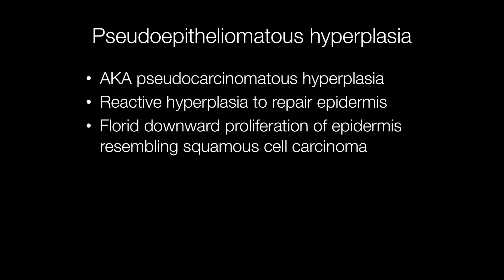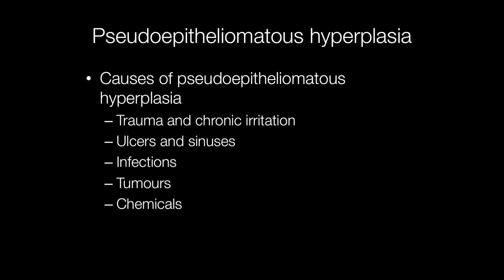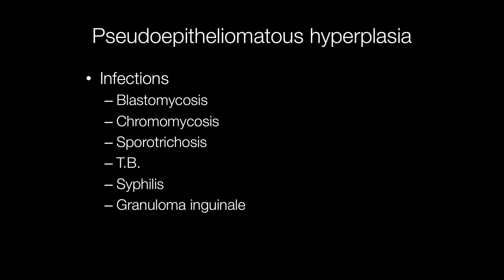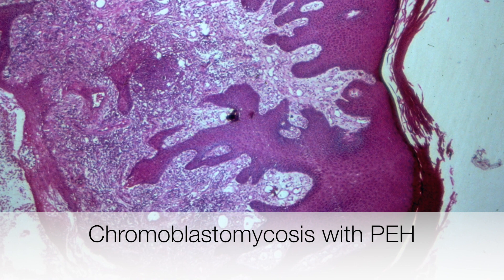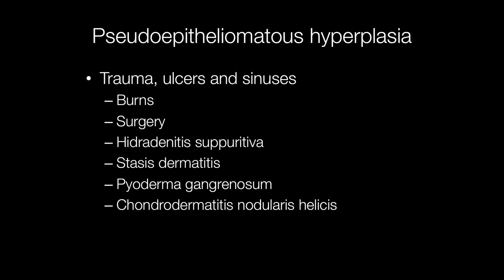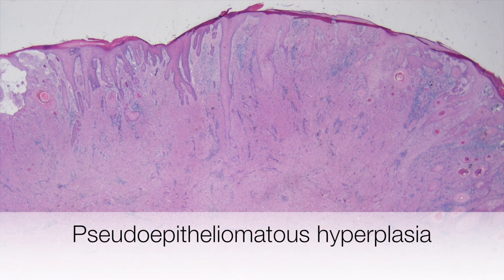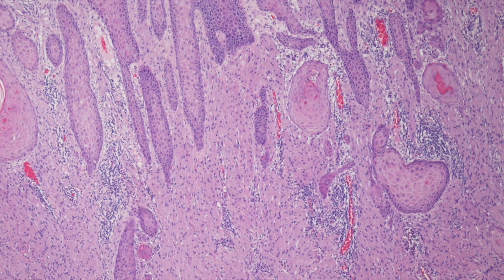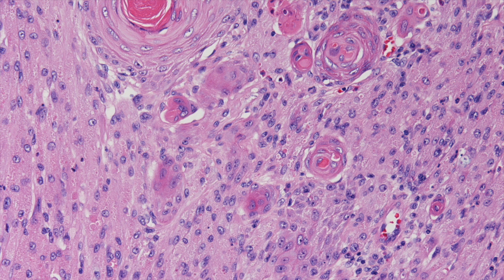Pseudoepitheliomatous Hyperplasia - Pathology mini tutorial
Pseudoepitheliomatous hyperplasia is also known as pseudocarcinomatous hyperplasia because of its resemblance to squamous cell carcinoma.
This is a short video about the causes and histological features of pseudoepitheliomatous hyperplasia
0:00 Intro
0:10 What is pseudoepitheliomatous / pseudocarcinomatous hyperplasia?
0:39 Causes of pseudoepitheliomatous hyperplasia
1:09 Infections that can cause  pseudoepitheliomatous hyperplasia
1:30 Picture of chromoblastomycosis
1:44 Tumours that can cause pseudoepitheliomatous hyperplasia
2:04 Trauma, ulcers and conditions causing sinuses that can cause pseudoepitheliomatous hyperplasia
2:26 Bromoderma
2:35 Histological features of pseudoepitheliomatous hyperplasia
3:40 Low power image of pseudoepitheliomatous hyperplasia
3:53 Image showing thin jagged basal aspect of epidermis in pseudoepitheliomatous hyperplasia
4:07 Horn cysts in pseudoepitheliomatous hyperplasia
4:20 Acute  inflammatory infiltrate in epidermis in pseudoepitheliomatous hyperplasia
4:30 Granular cell tumour causing pseudoepitheliomatous hyperplasia